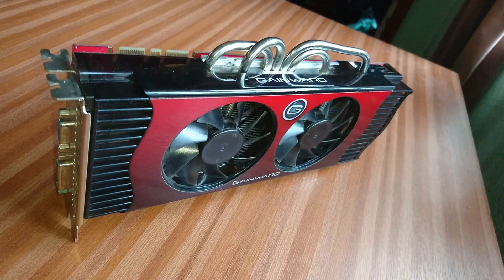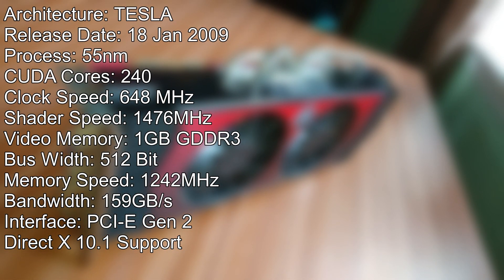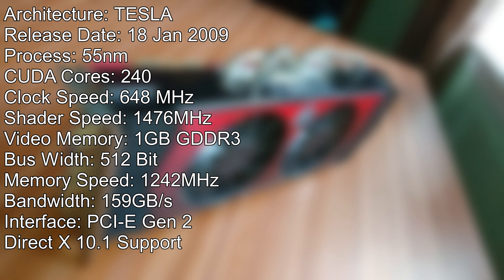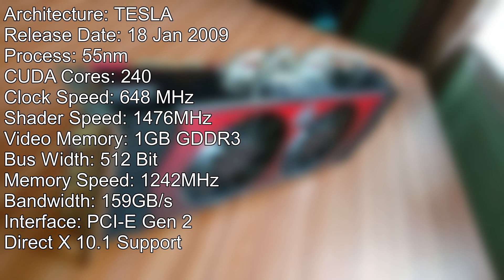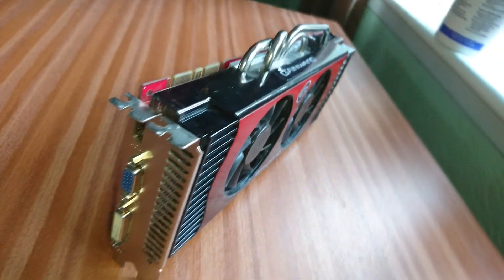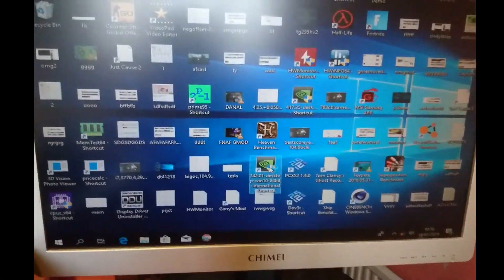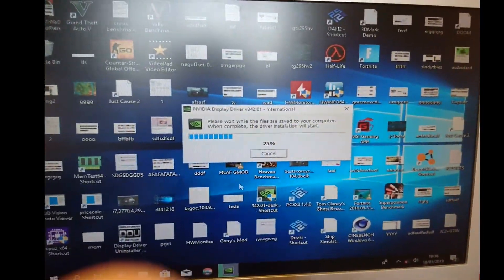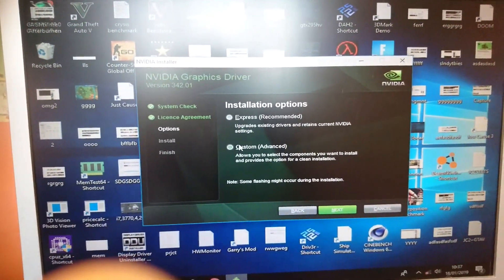10 years later - The GTX 285 1gb in 2019!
Hi everyone today I'm taking a look at the Nvidia Geforce GTX 285 1GB (Gainward model) to see how it performs 10 years since it was released.
NOTE: Sorry about the commentary only being in one ear. I will sort this out in the next video!

TIMESTAMPS:

0:00 Introduction and Tech Specs

3:15 Unigine Valley Benchmark, Testing Maximum Temperatures

5:03 Dismantling and Cleaning the Card - Time-lapse

8:17 Unigine Valley Benchmark, Testing Maximum Temperatures After Cleaning Card.

10:10 Testing 5 Games with Average, 1% Low, 0.1% Low Frame-rate and More Details

12:22 Summary and Ending.

Support appreciated!